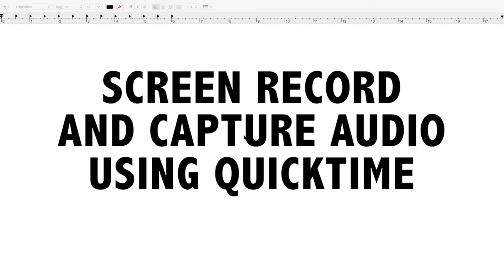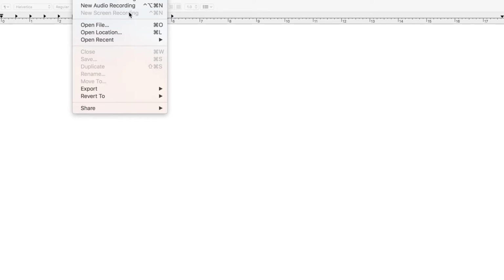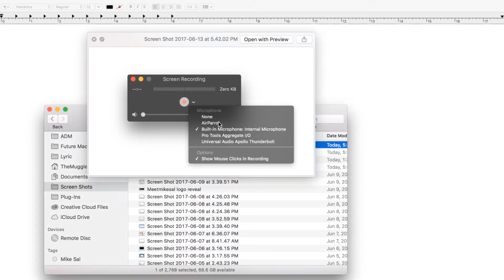Screen and Audio Recording in 1 minute for free | Mac Pro TUTORIAL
Quick tip on how to record your screen as well as your voice using quicktime software and your internal microphone that come with your mac.  Free.  Quick.  Easy.